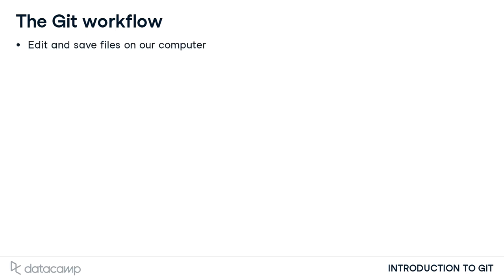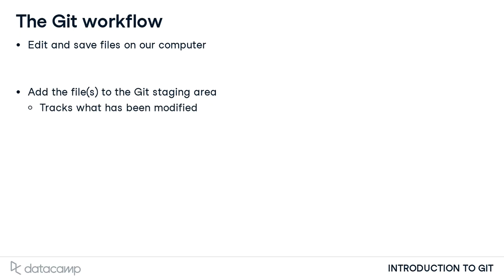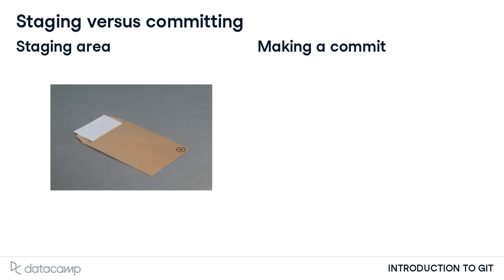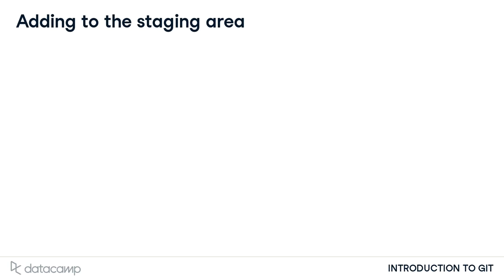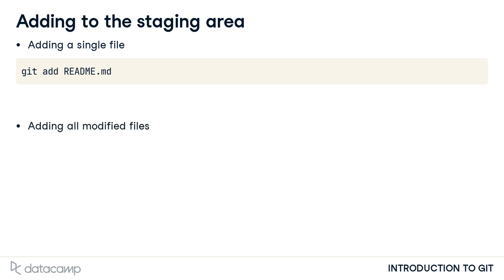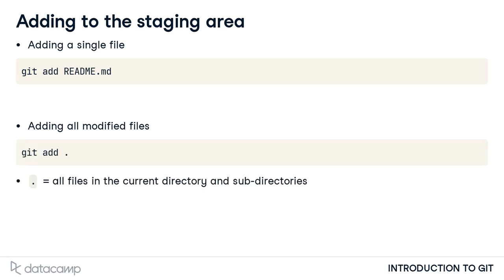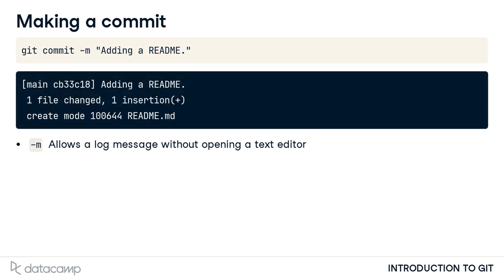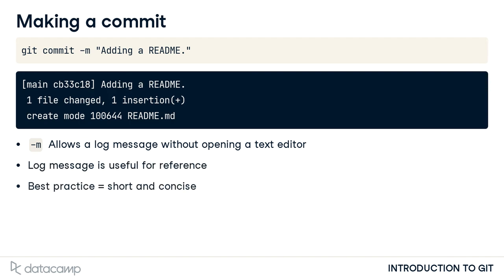Git Basics: Staging & Committing Files Made Simple In 3 Mins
In this video, we break down one of the most essential parts of the Git workflow — staging and committing your files. Whether you’re brand new to Git or just need a refresher, you’ll learn:
✅ The difference between staging and committing
✅ How to add individual or all files to the staging area
✅ Writing clear commit messages with git commit -m
✅ Best practices for efficient version control

We’ll also run through practical examples so you can follow along in your terminal.

🛠 Commands covered in this video:
git add .
git commit -m
🔗 Chapters:
00:00 – Intro
00:35 – What is the Git workflow?
01:20 – Staging vs Committing explained
02:15 – Adding a single file to staging
02:45 – Adding all files to staging
03:15 – Making a commit with a message
04:00 – Commit message best practices
04:40 – Summary